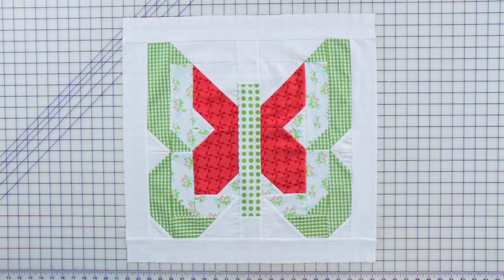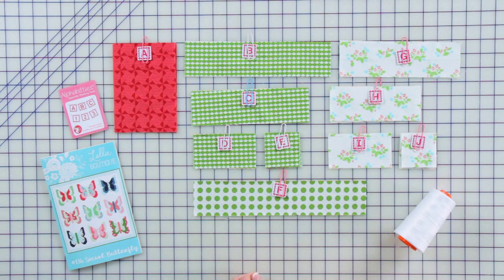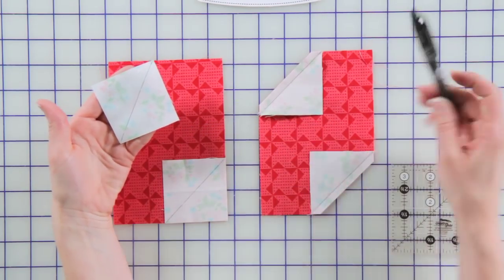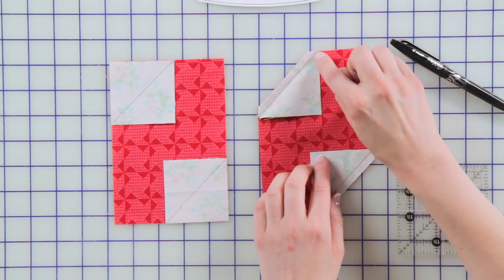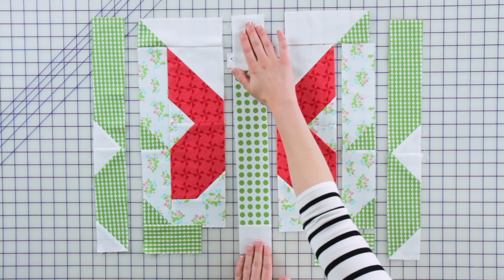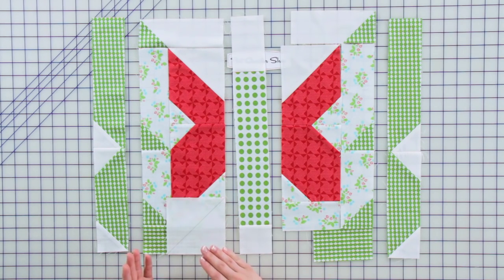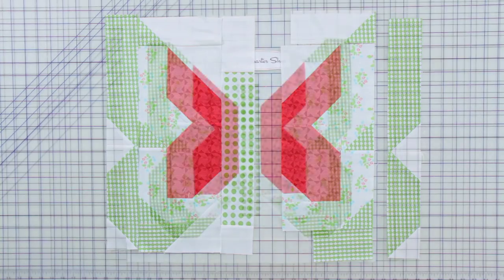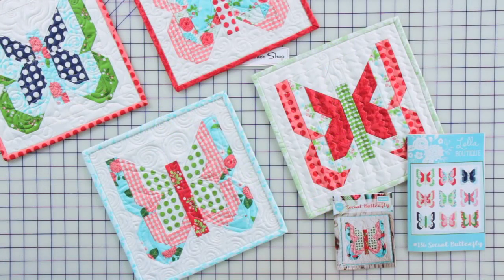How to Make the Social Butterfly Quilt - Lella Boutique - Fat Quarter Shop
Mini Quilt Pattern:  NO LONGER AVAILABLE

Social Butterfly is Vanessa's best selling patterns and she is here today to give us some tips for how to make it. This is a Fat Quarter quilt featuring her current fabric collection, Gooseberry for Moda Fabrics. The pattern is also available in Mini form!